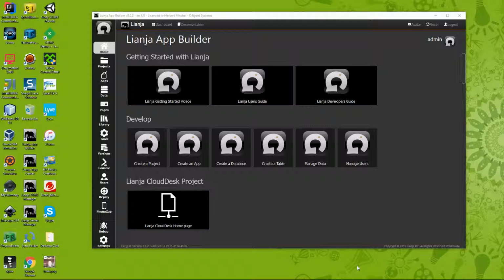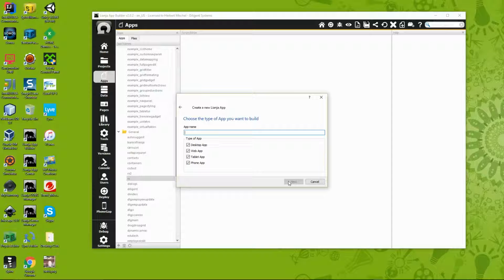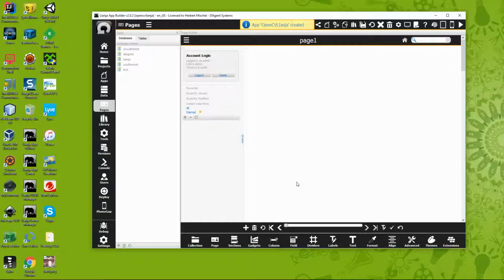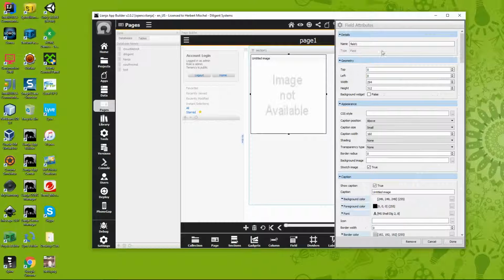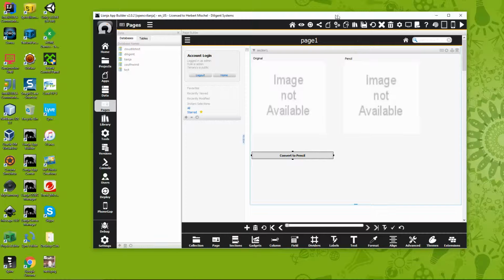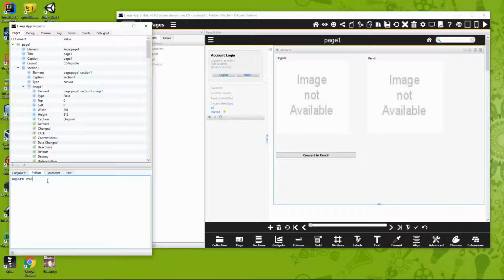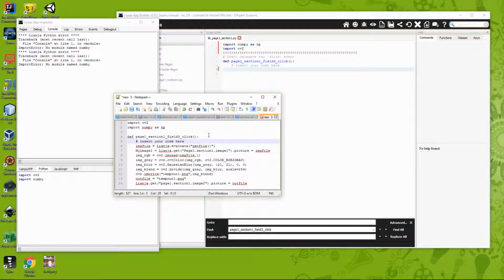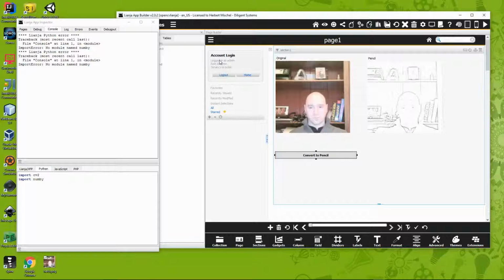openCVLIanja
Using the robust Lianja framework with python/OpenCV, we build an application that converts any image to a pencil sketch.

Check out Lianja. It's the newest kid on the block.